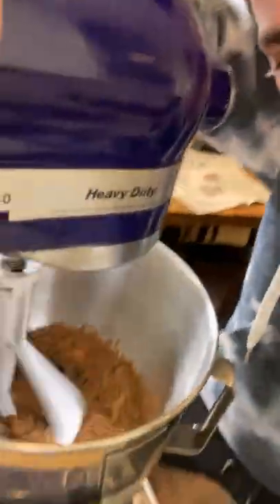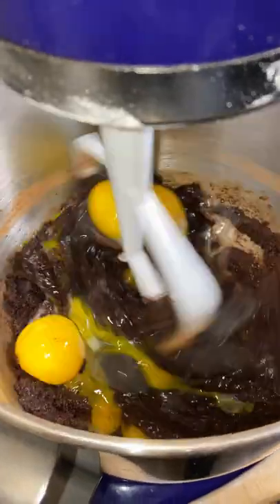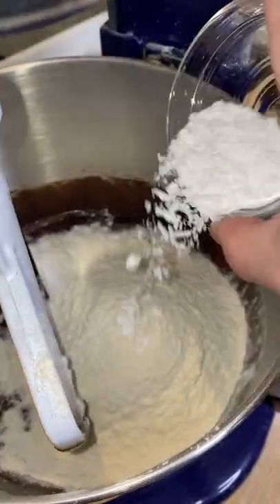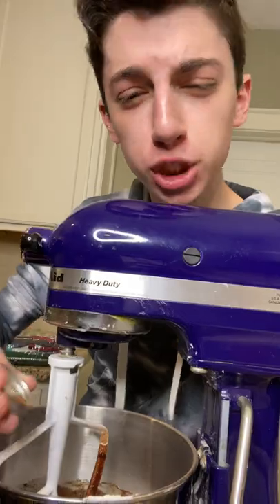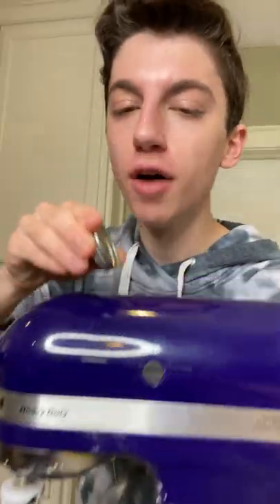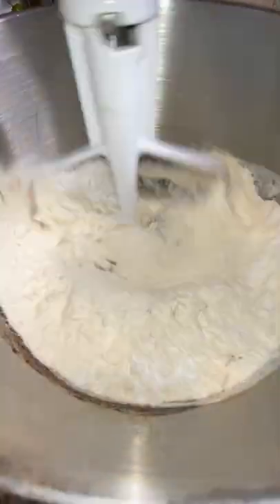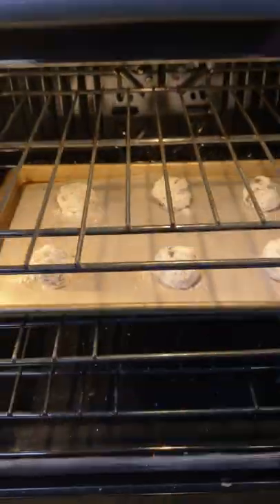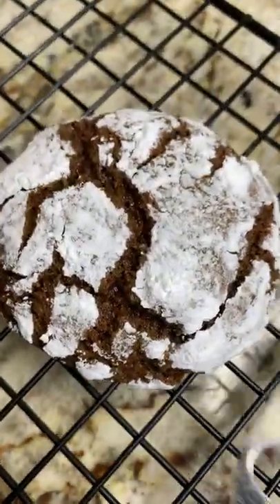Homemade Mexican Chocolate Crinkle Cookies